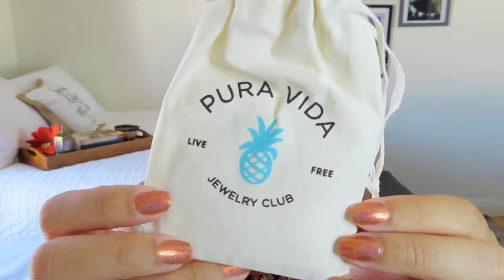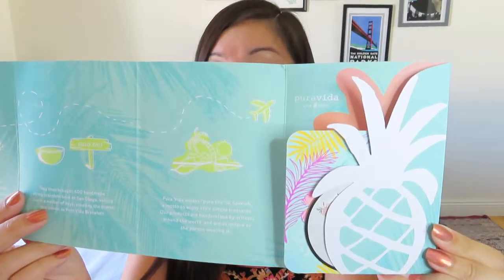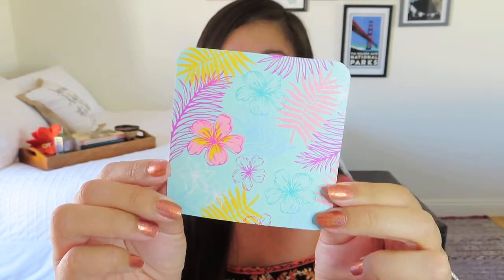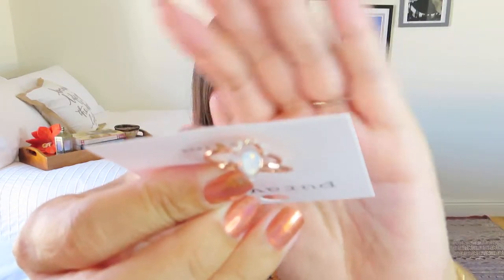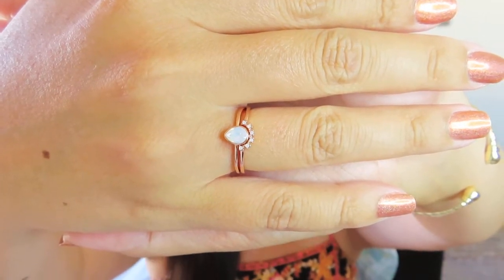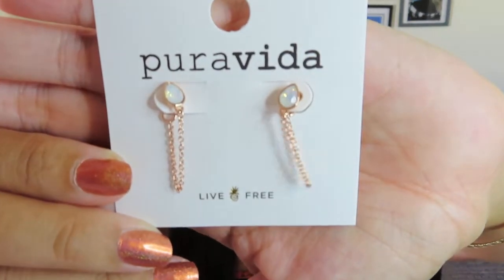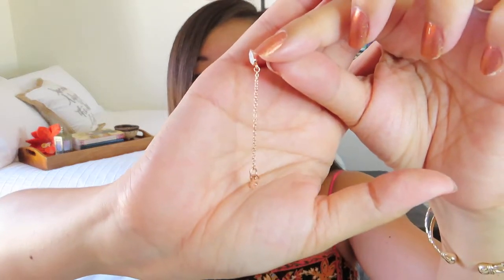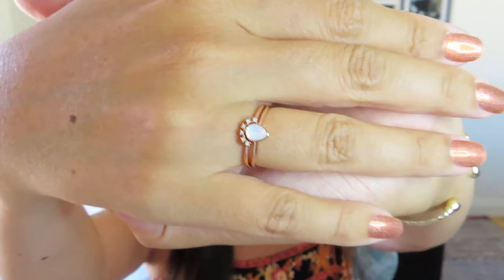Pura Vida Jewelry Club | May 2020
I loved this set! Let me know what you think!

Pura Vida Jewelry Club
$19.99/month
2 exclusive jewelry styles (up to a $65 value). They’re only available to Pura Vida Jewelry Club members, and they ship for FREE if you live in the U.S.!